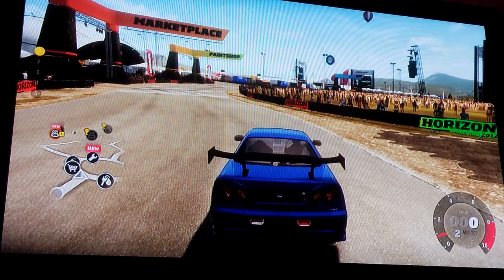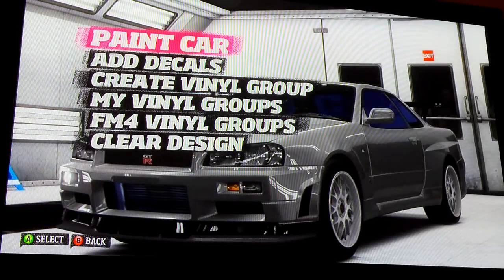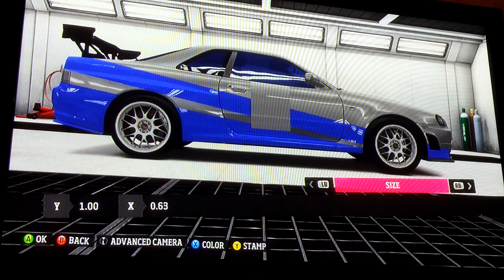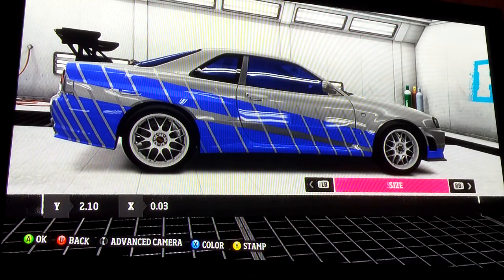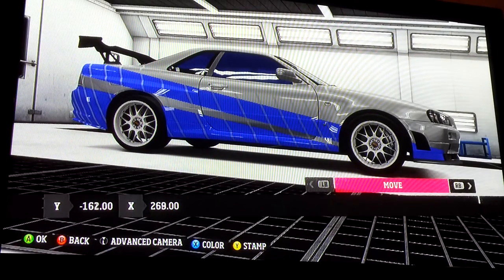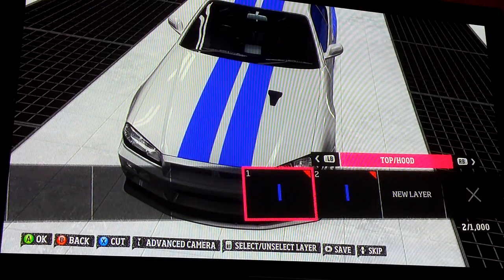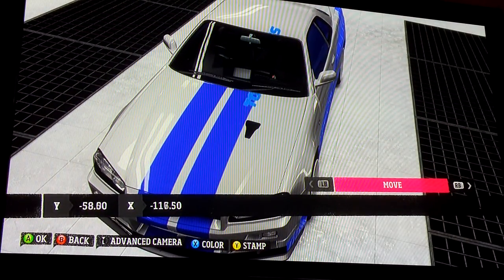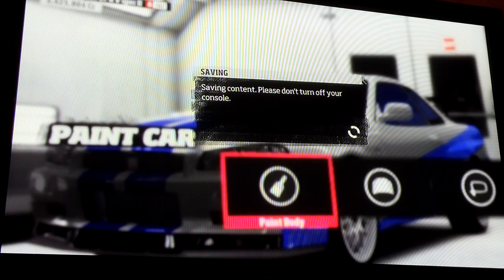How to make brians skyline in forza horizon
How to make the skyline from 2 fast 2 furious this is quick way not the best way but will give you am idea of how to dop it ..change it up your own way if ya want too